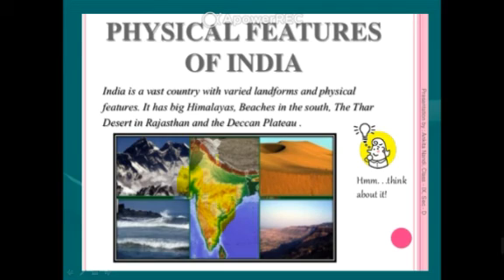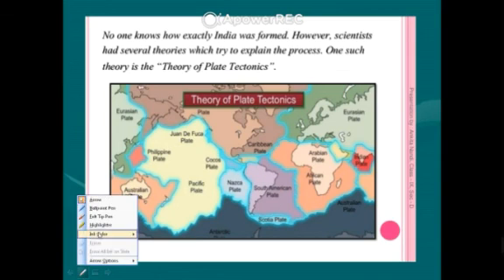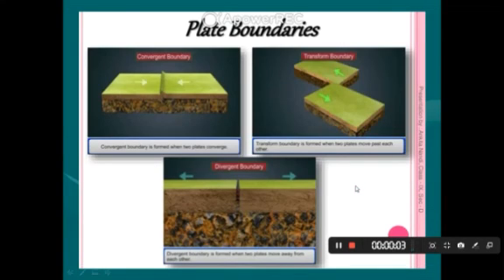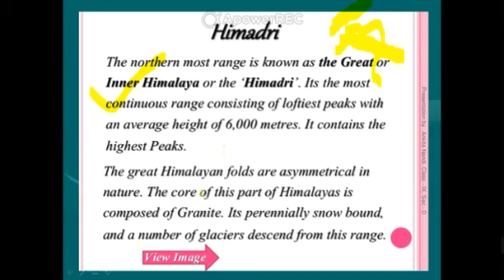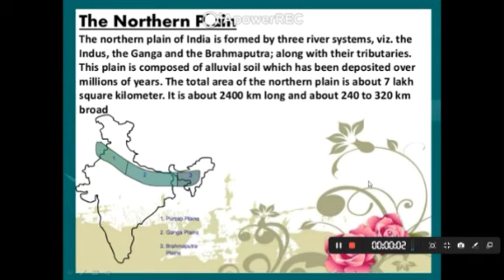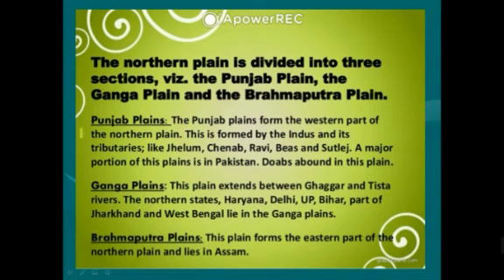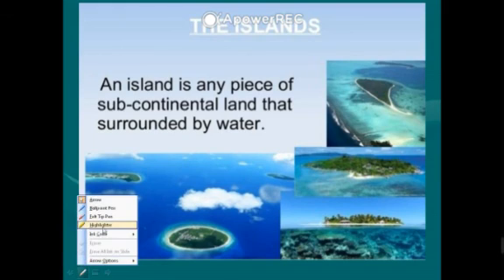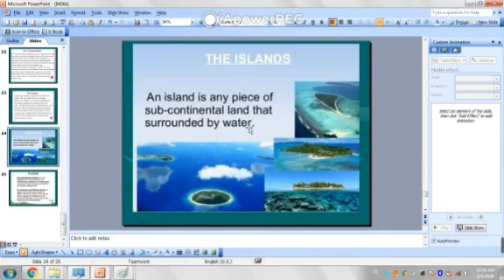Class 9th PHYSICAL STRUCTURE OF INDIAN SUBCONTINENT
SST (GEOGRAPHY)